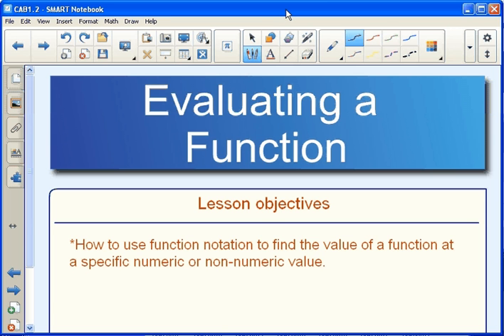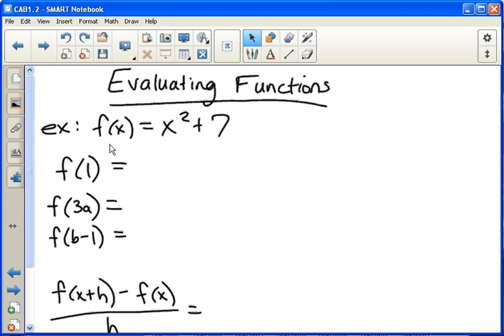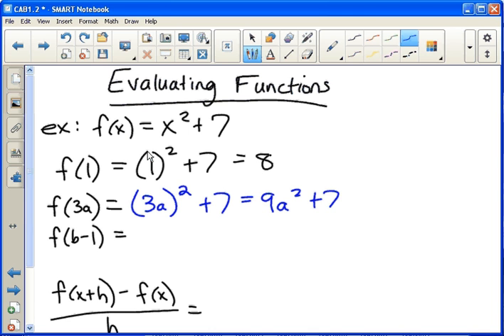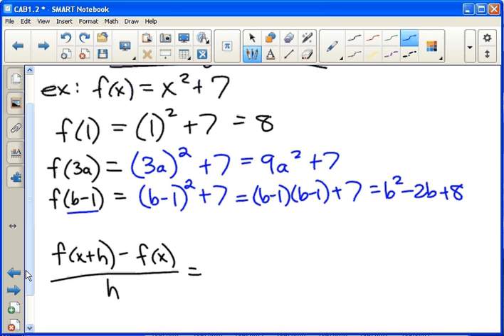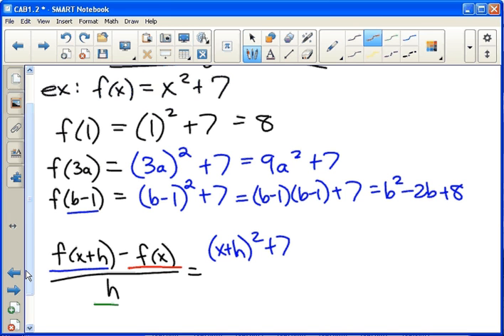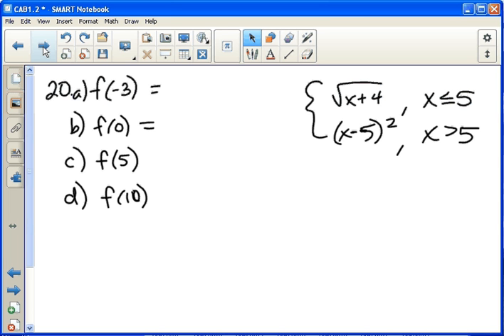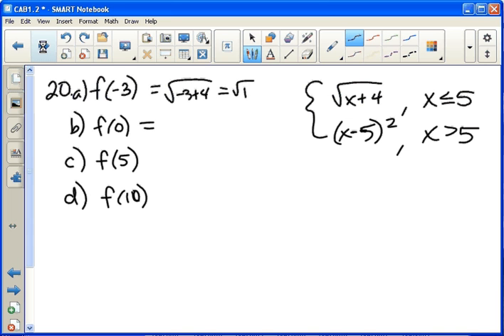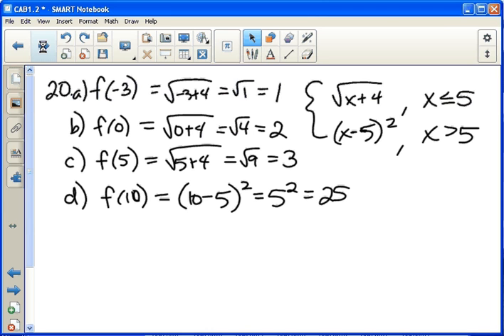Evaluating A Function